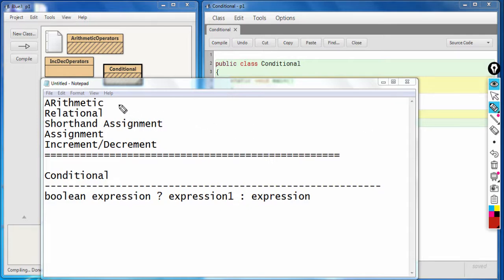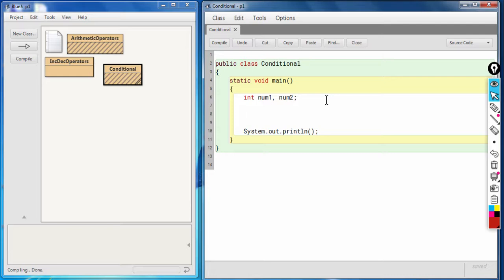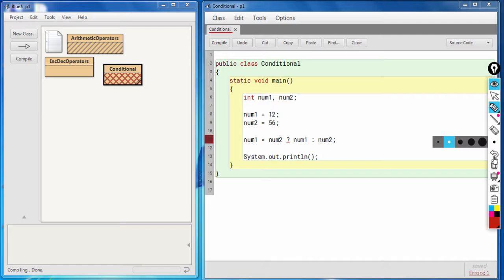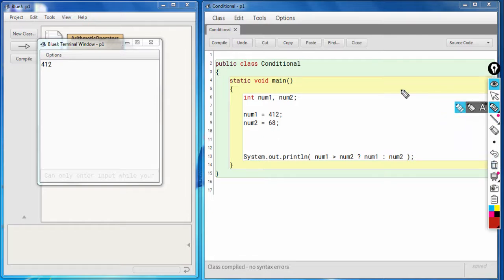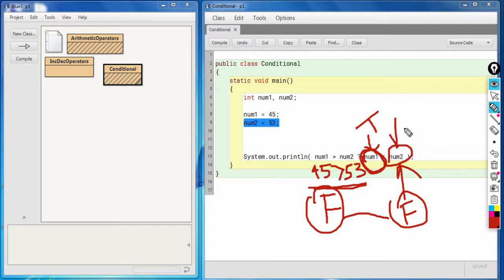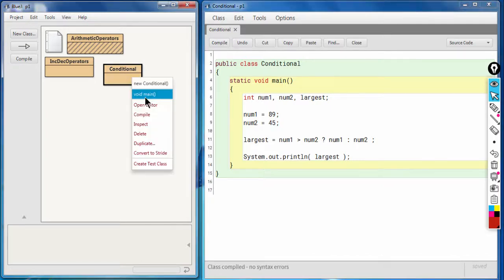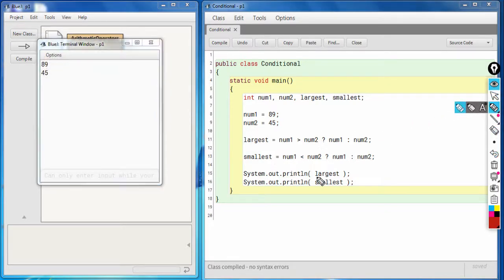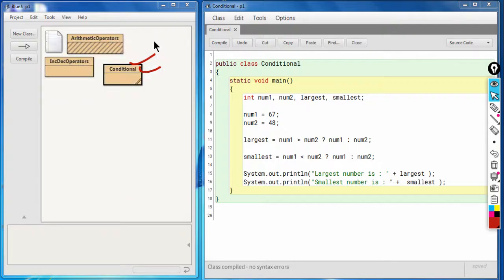Class 10th ICSE | Conditional Operator in JAVA | Chapter 4 | Part 5